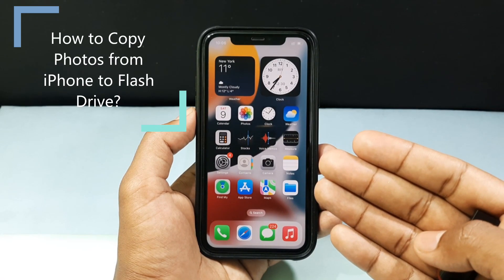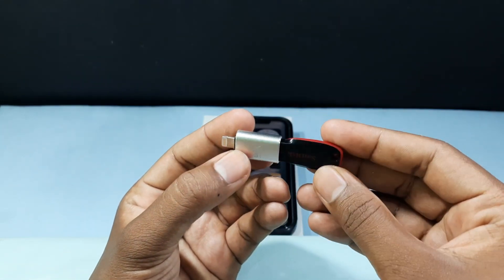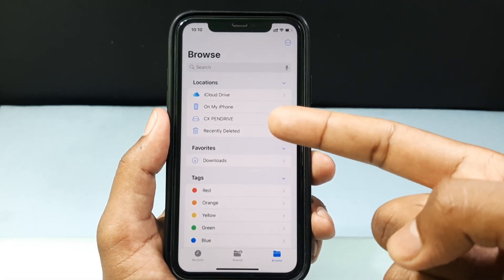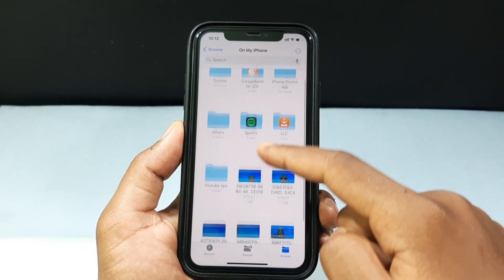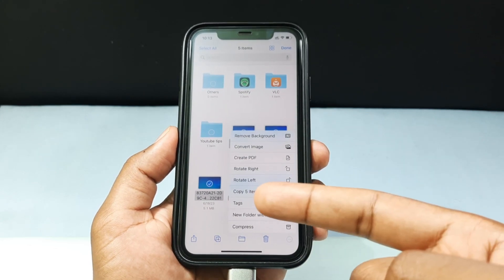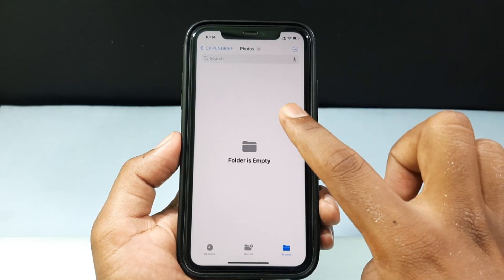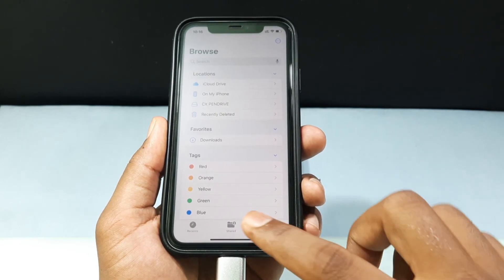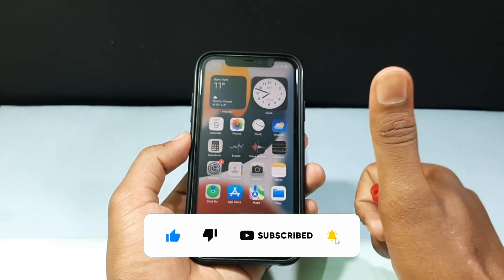How to Copy Photos from iPhone to Flash Drive?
How to Copy Photos from iPhone to Flash Drive? In this video, I show you how to transfer photos/pictures from iphone(files app) to flashdrive. Actually, You can easily copy photos/pictures from iphone files app to flashdrive.